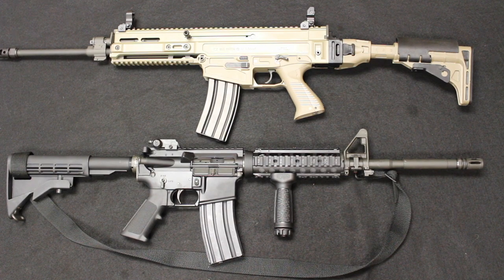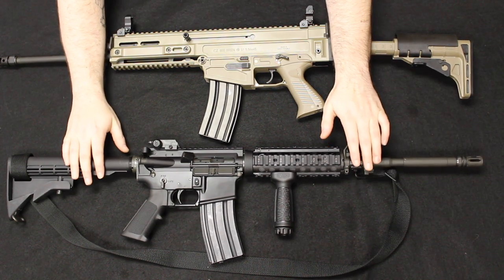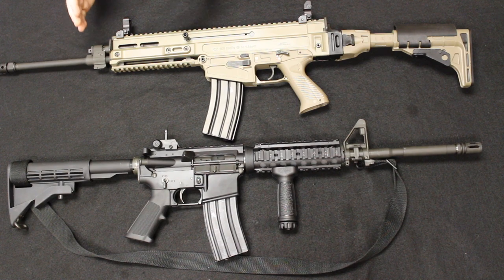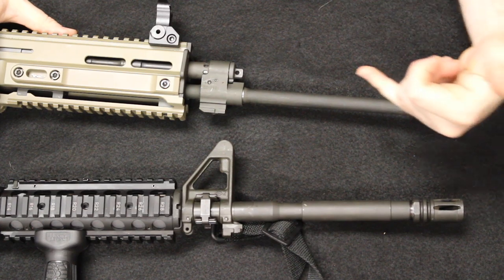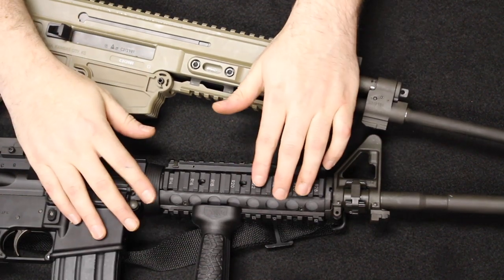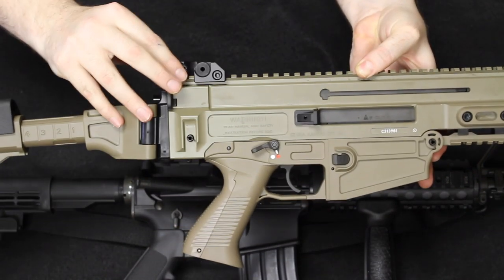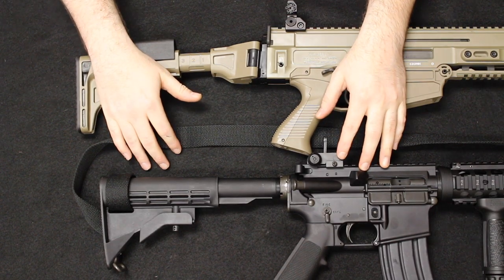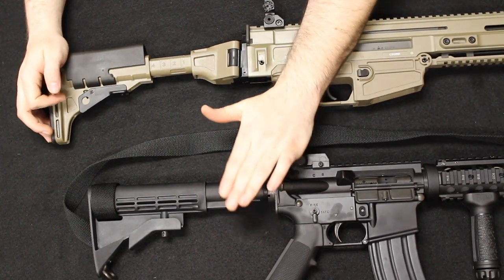CZ Bren 805 vs AR15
This is a table top comparison of the Bren 805 S1 Carbine and the AR15. This is one of a series of videos that will compare the AR15 with other modern sporting rifles that are available on the market.